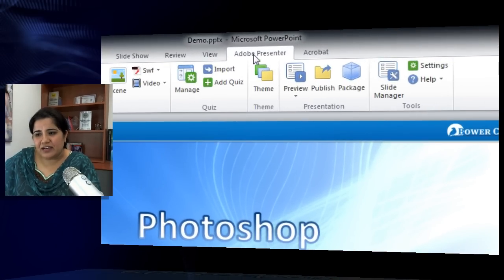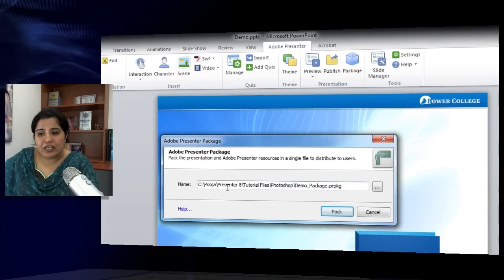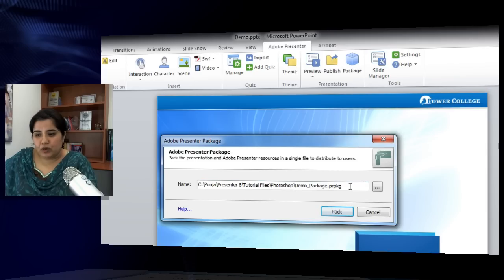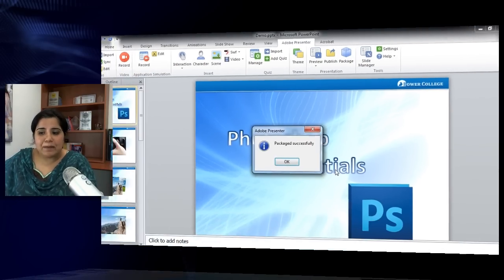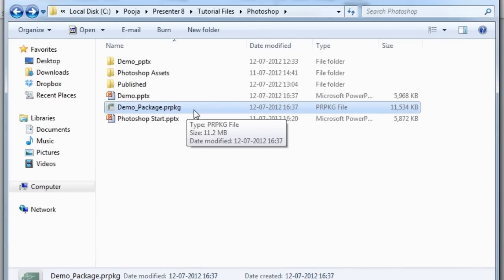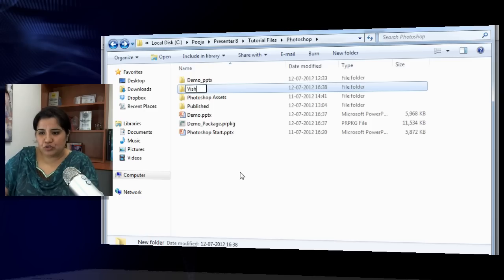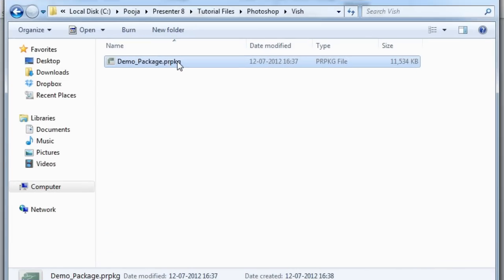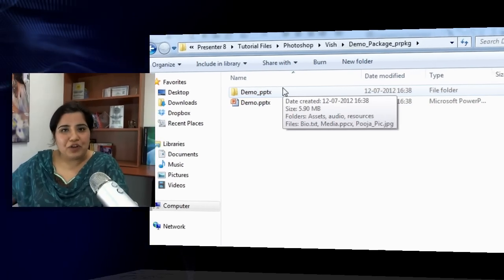Packaging Workflow in Adobe Presenter 8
Learn how to quickly publish the entire presentation along with the assets and media as a single package.